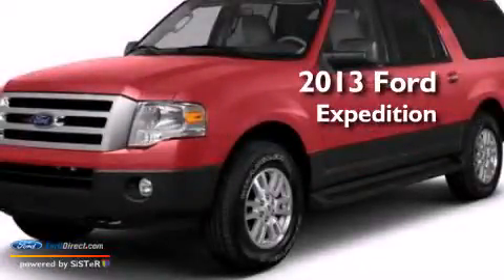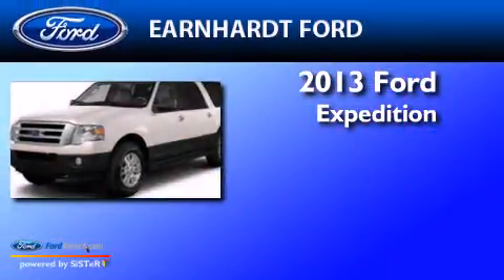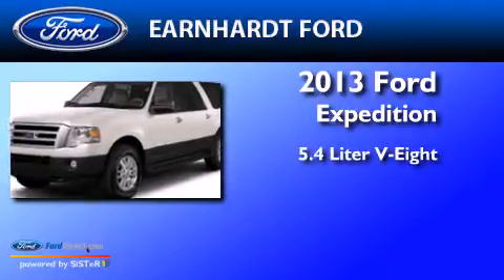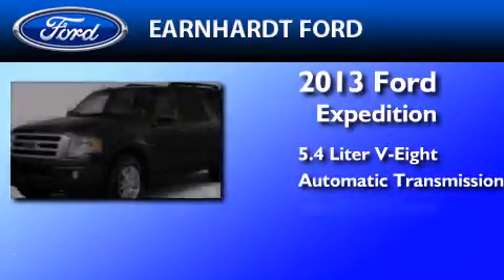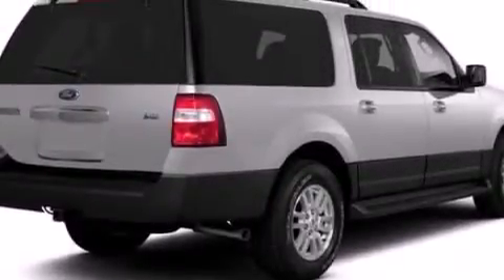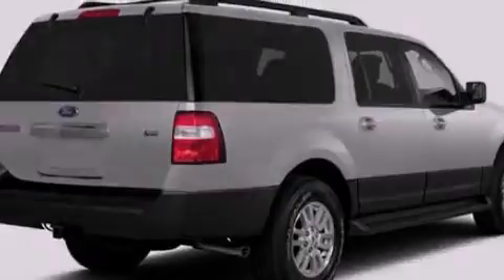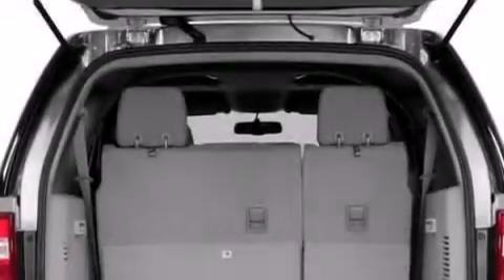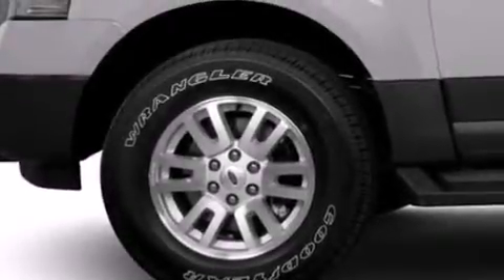2013 FORD EXPEDITION EL Chandler AZ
We have been honored to serve the Chandler AZ area , we promise that your experience at our dealership will exceed your expectations ! Year : 2013 Make : FORD Model : EXPEDITION EL Engine : 5.4L V8 24V MPFI SOHC Trans . : 6-SPEED AUTOMATIC Exterior : TUXEDO BLACK METALLIC Miles : 1 Interior : STONE Stock : FD1922 Earnhardt Ford West Orchid Lane Chandler , AZ 85226